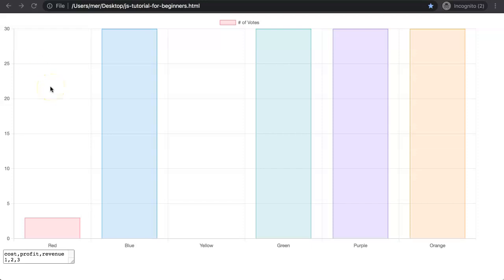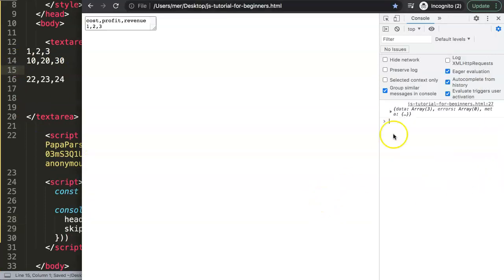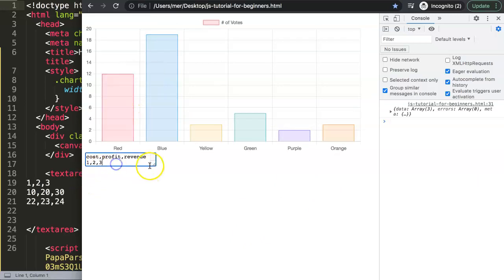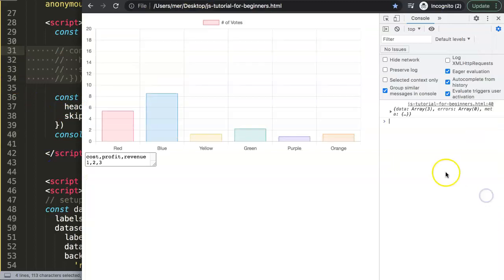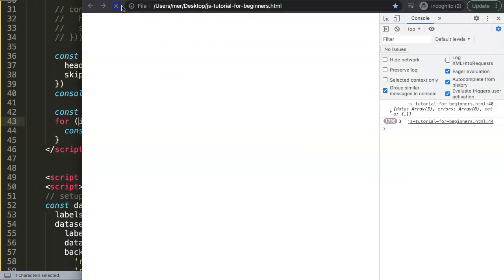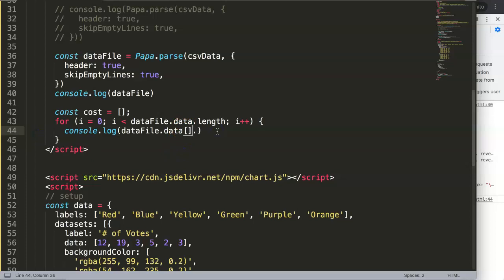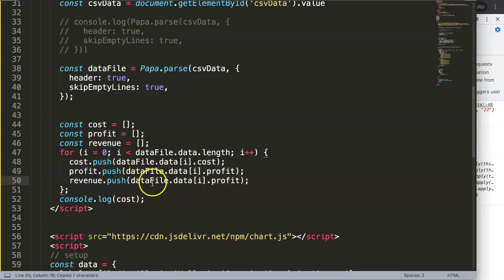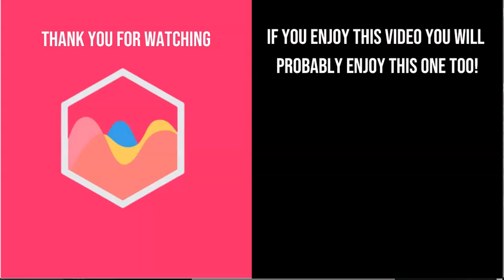How to Parse CSV String in Javascript with Papaparse JS and Chart JS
Parse a csv string in Javascript with Papaparse JS to draw a chart. With Papaparse JS you can convert or parse csv string into readable JSON. A readible language structure that Chart JS can read to draw a chart.

Quite common you will get data in CSV format that needs to be used for creating a chart. Understanding how to use csv data with a chart gives you access to using Excel files or csv files to draw a chart. Which is quite common. Let's explore how!

▬ Materials/References  ▬▬▬▬▬▬▬▬▬▬

▬ Papa Parse JS & Chart JS Series  ▬▬▬▬▬▬▬▬▬▬

This is part of the Papa Parse JS series. Where to explore how to use Papaparse.js and combine it with Chart.js

Chart JS Dashboard Series:
👍 Most Liked Video Series:

▬ About Us  ▬▬▬▬▬▬▬▬▬▬▬▬